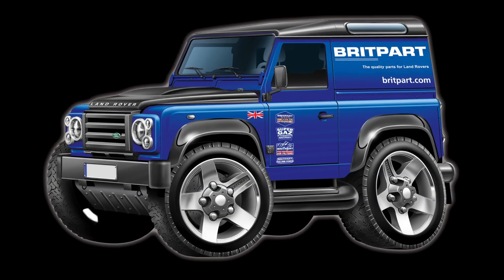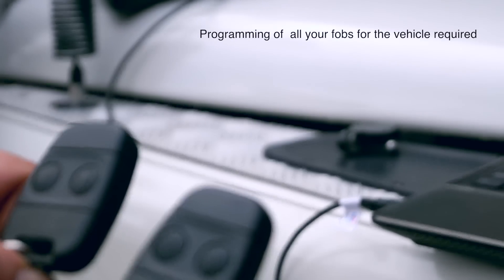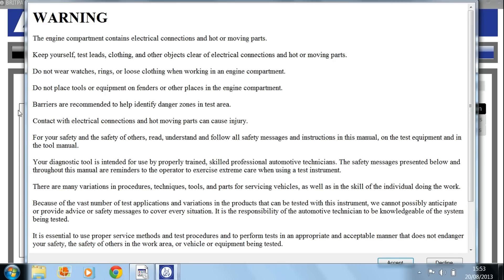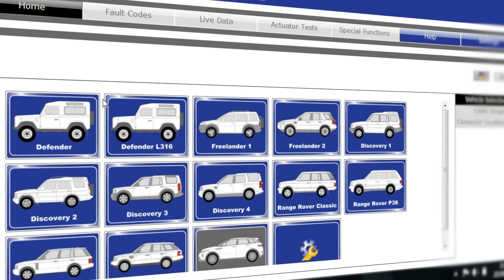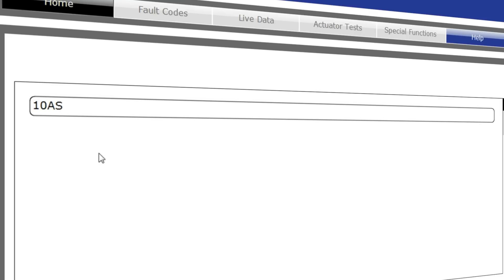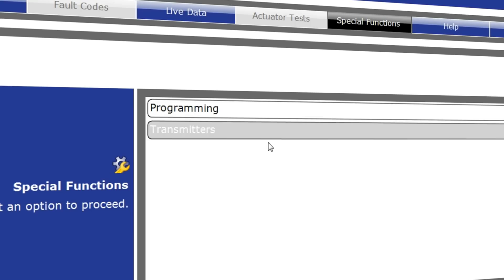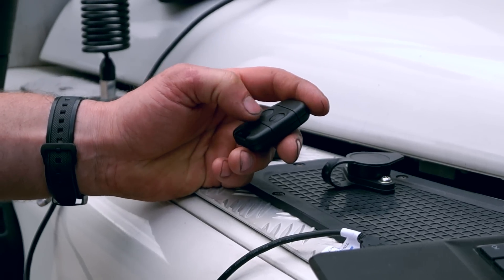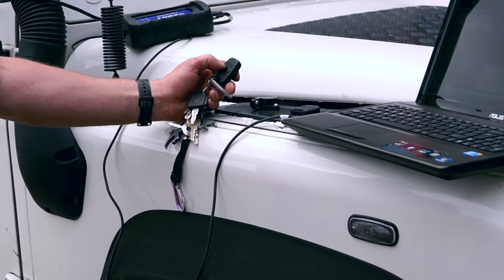Reprogamming the 2 button key fob - Britpart Lynx interface - Land Rover models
Exclusively for Land Rover OBD diagnositics and programming.

Using the Britpart Lynx interface diagnostic tool will reprogramme the 2 button key fob for the Land Rovers that use the security device. Easy step by step explaination to how it is done simply using the interface device from Britpart.   Al list of vehicles the ODB interface diagnostic tool will work with is available on their webite.